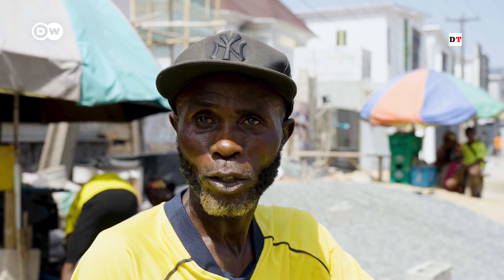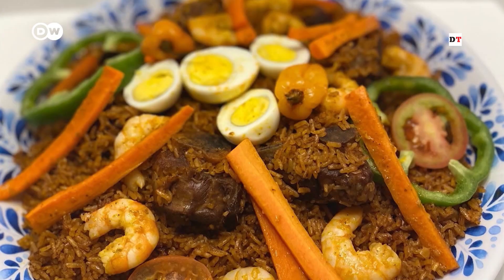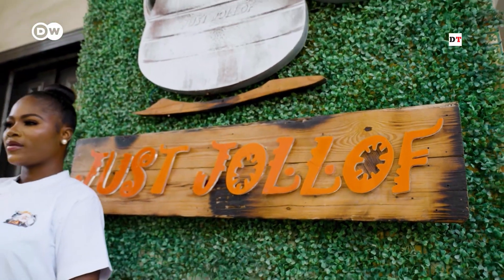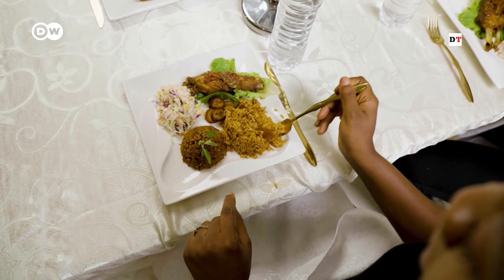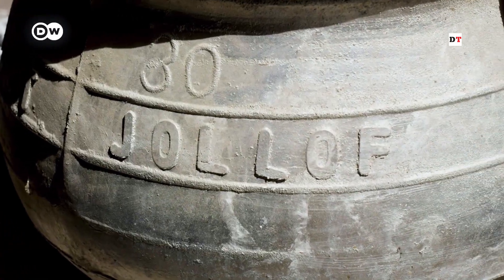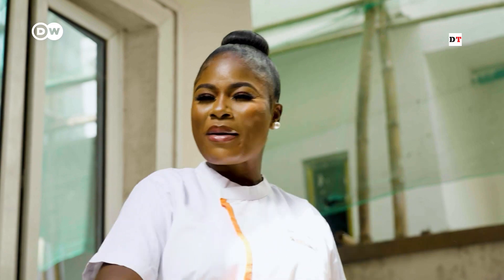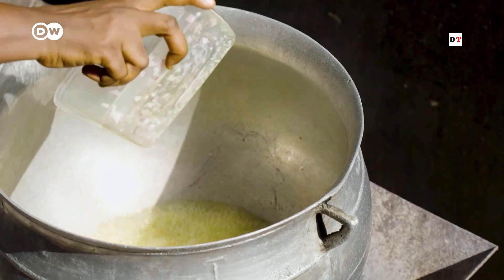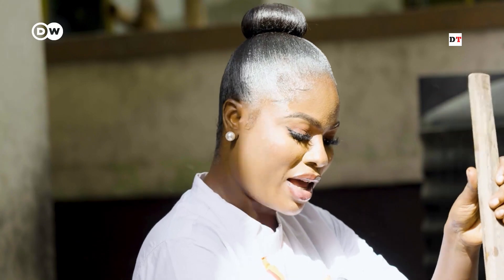আফ্রিকার পশ্চিমের দেশগুলির মধ্যে এক ধরনের বিরিয়ানি নিয়ে রেষারেষিdhakatribune news | Dhaka Tribune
আফ্রিকার পশ্চিমের দেশগুলির মধ্যে এক ধরনের বিরিয়ানি নিয়ে রেষারেষি

Welcome to the Official YouTube Channel of Dhaka Tribune

Dhaka Tribune, national English daily in Bangladesh. Find trending news, multimedia, opinion, and analysis on politics, business and world affairs. Get 24/7 coverage on different contents like national, international, entertainment, sports, technology, lifestyle, health, education, business, feature and more.

Dhaka Tribune retains all copyrights and intellectual property rights to our original content, including articles, images, videos, and multimedia.